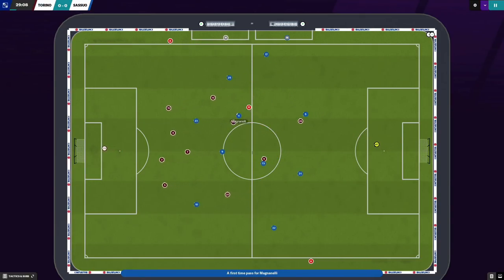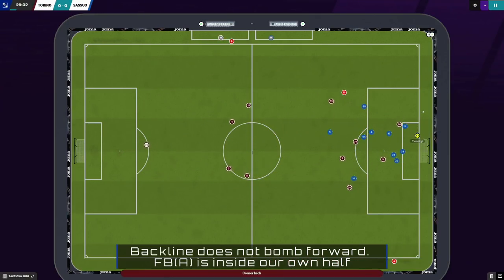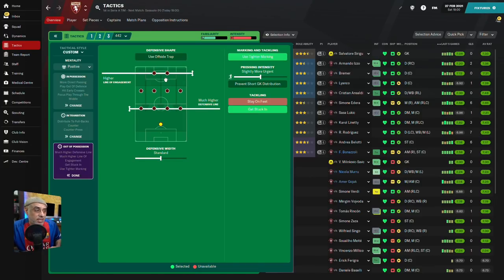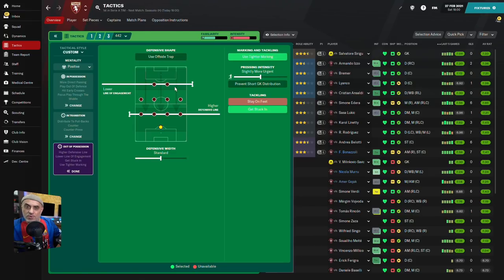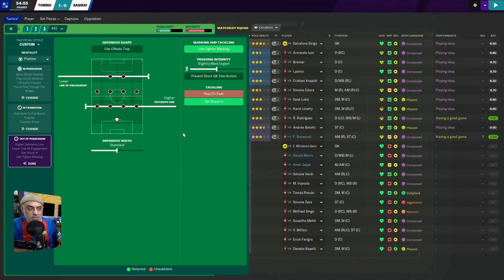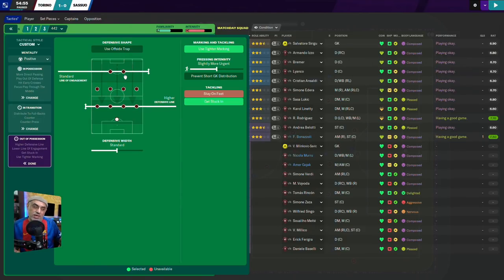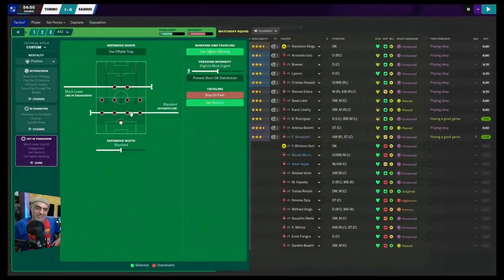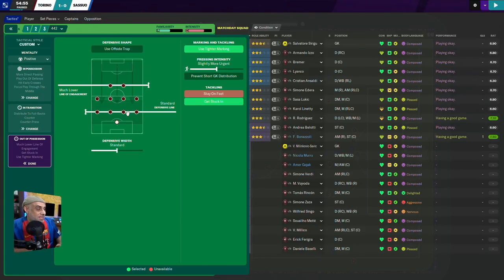Creating Tactics | Mastering Space - COMPRESSION Football Manager 2021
On the second episode of Creating Tactics - Mastering Space, I cover Compression for FM21. On the first episode I dealt with choosing the right players for controlling zones, on the second episode I focus on the team instructions you can use to define these areas.  It's a simple video meant to cover concepts that are pertinent to setting up tactics. The 3rd episode will look at roles and duties you can use to create different kinds of combinations for specific types of compression.

00:00 Intro
00:54: Lateral Compression with Defensive Width
01:35  Vertical Compression with Line of engagement
02:09  Effect of defensive line on vertical compression
03:11 How to use all 3 to create effective compression; different kinds of blocks
04:46 The offside trap
05:22 Effect of Pressing Intensity on the zone
06:14 Case Study of a tactic where compression is an issue
08:30 Setting up a compression area with an average team, what do I do?
09:13 Wrap
thanks for reading thi